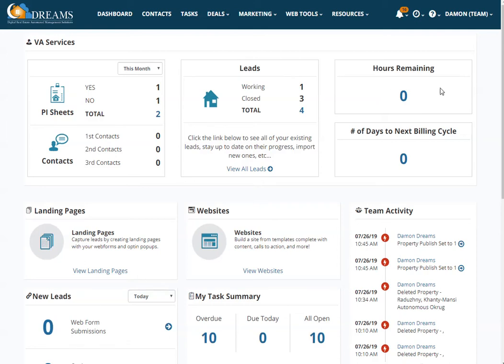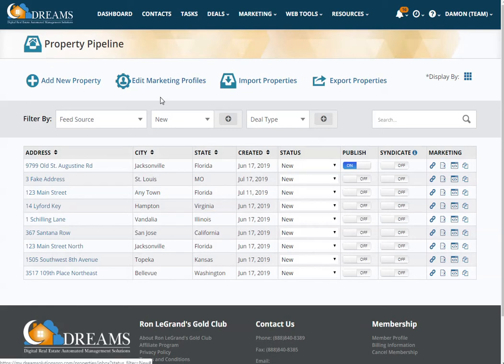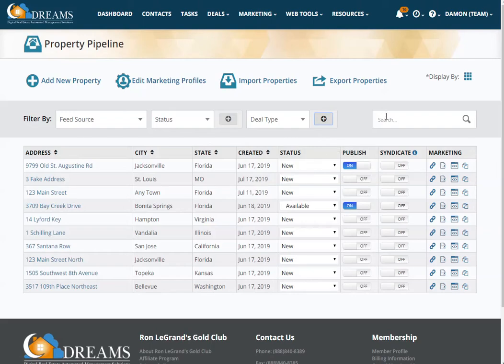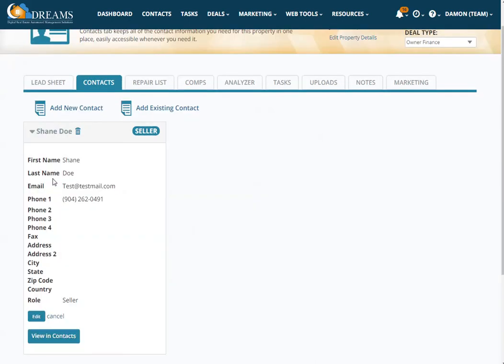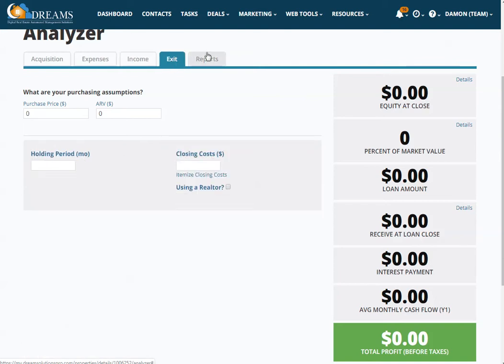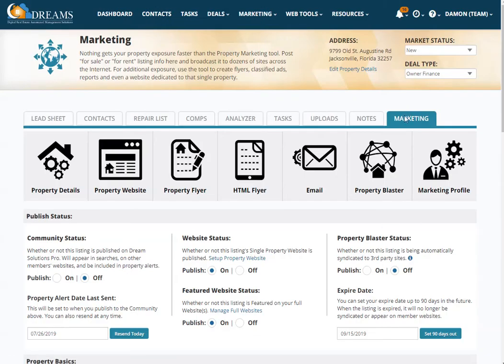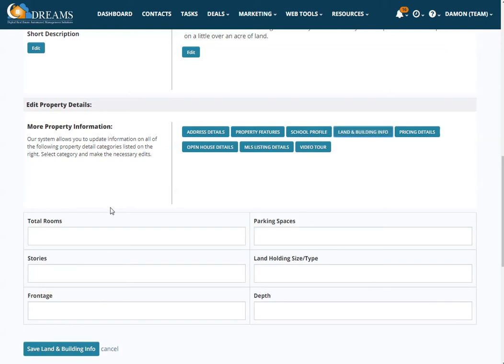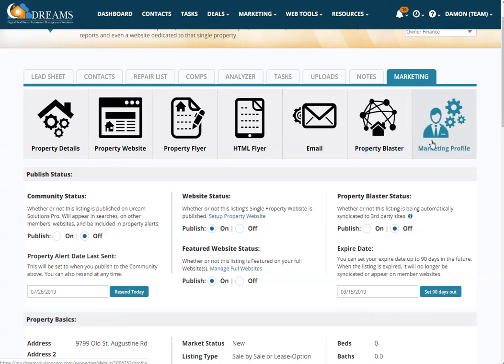Property Pipeline Overview